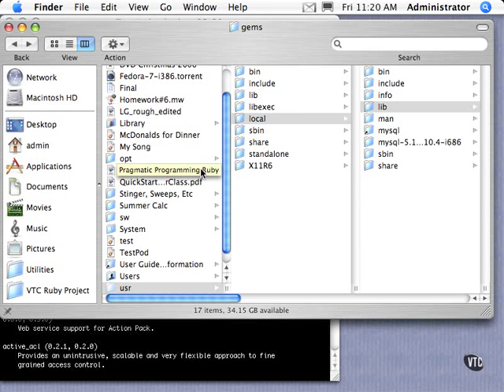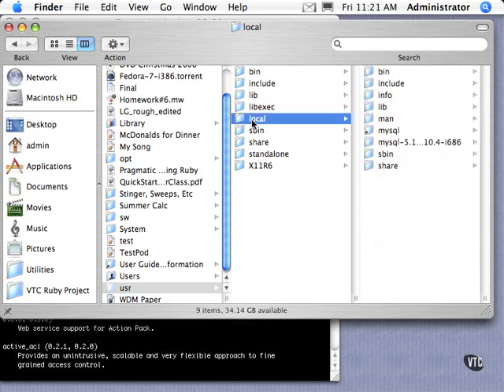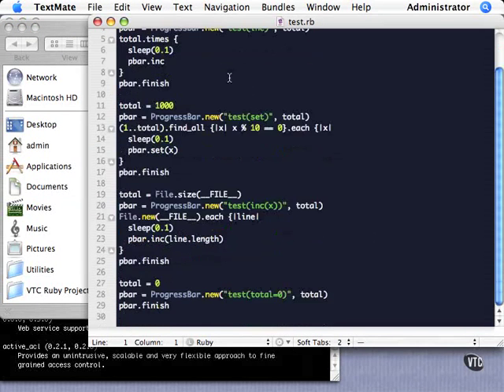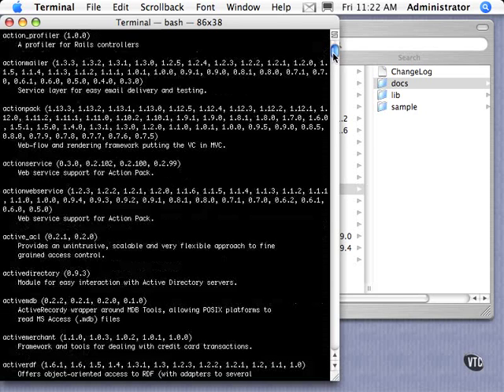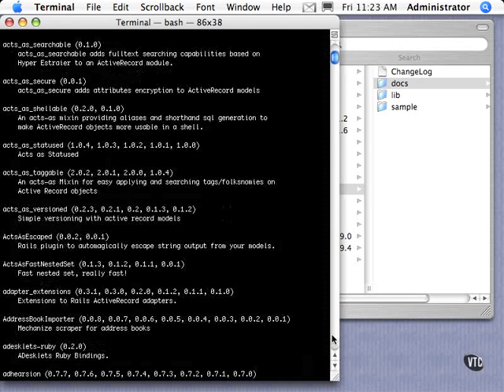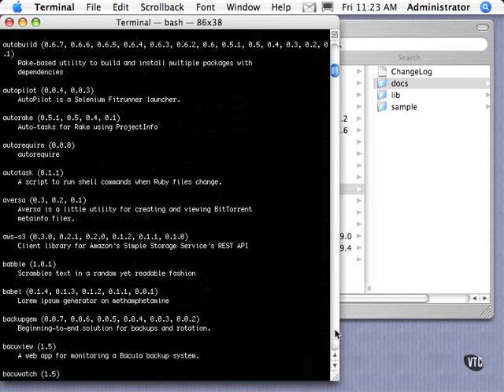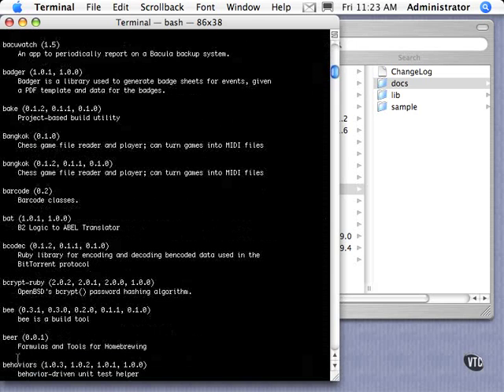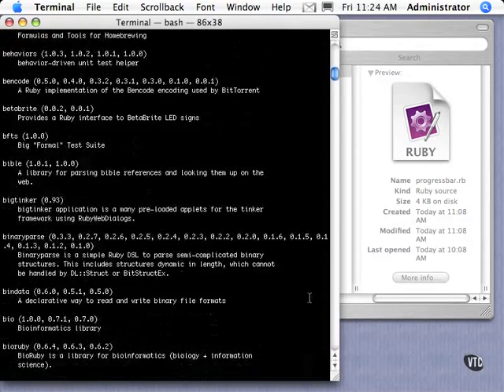[ Ruby Foundations ] 23 - Librarys